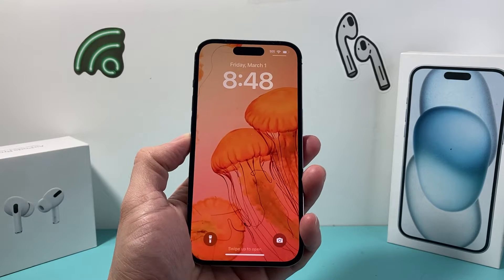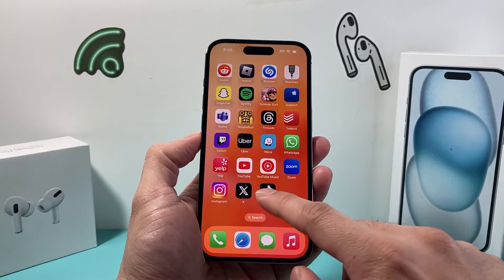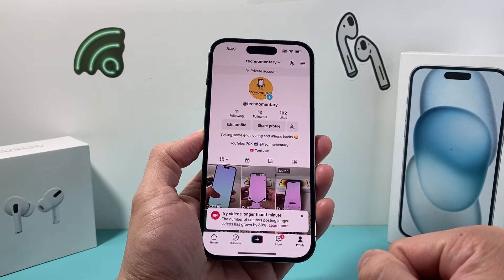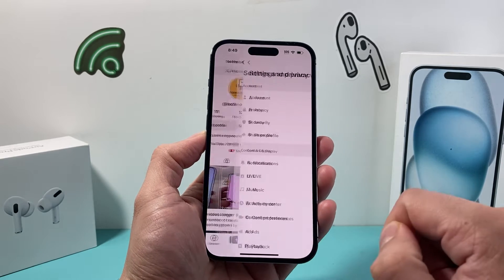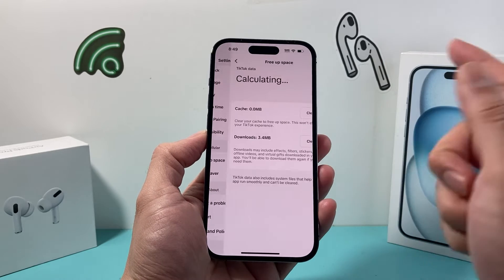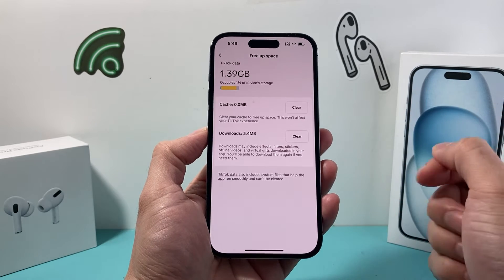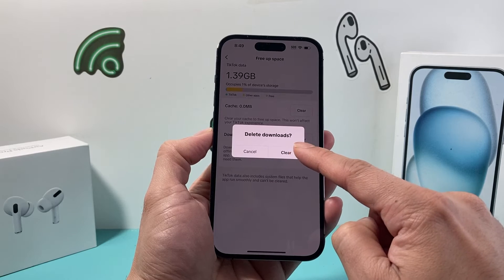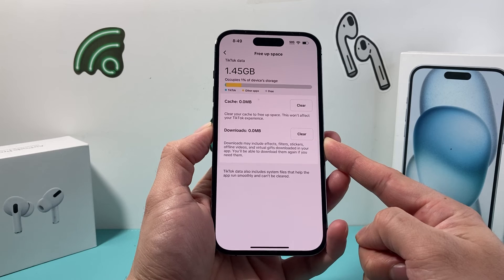How to Clear TikTok Cache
In this TikTok tutorial, you will learn how to clear cache for TikTok on the latest version of the app. This method can be used to clear TikTok cache on iPhone and Android phones.